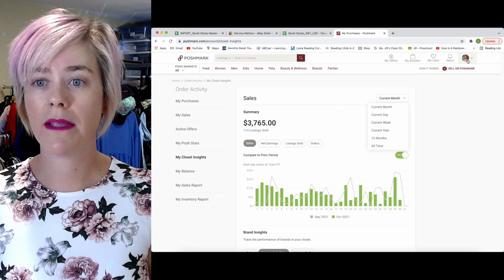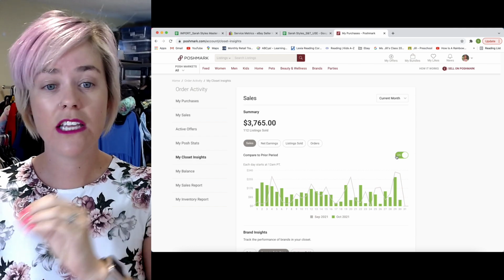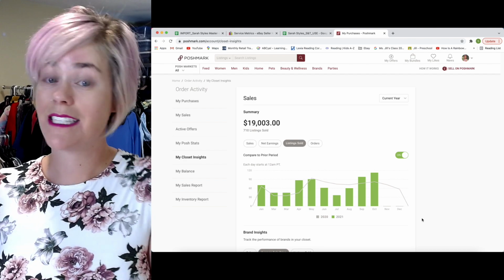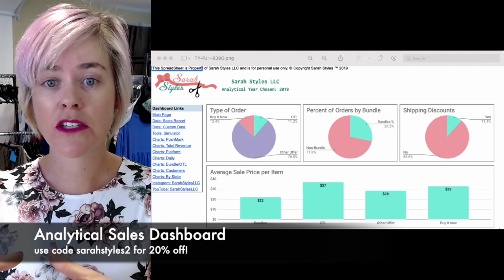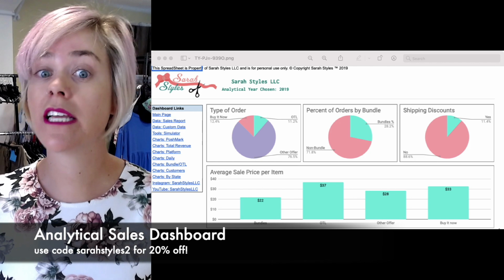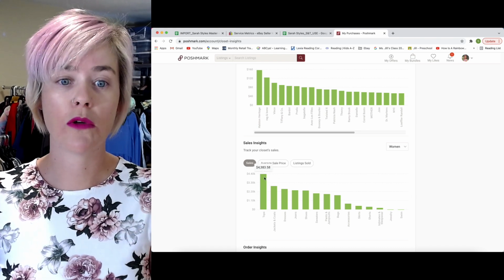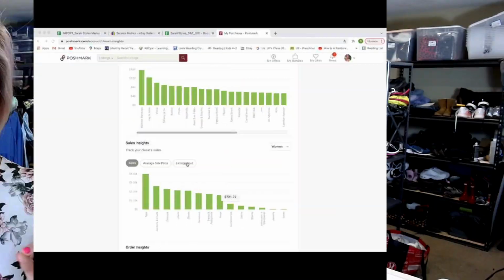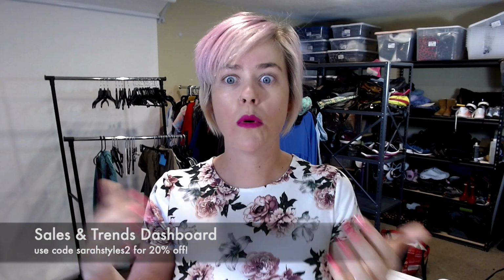WHY I'm NOT USING Poshmark's NEW Data Charts Closet Insight for My Reselling Business To Make Money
Showing you HOW TO Actually USE Poshmark NEW store insights data, charts and graphs to help resellers understand their reselling business and make more money sales on poshmark flipping items for profit. Today's video I'll be talking & Reviewing about why it's still FAILING and why I WON"T be using it in my reselling business to make more money. And show you what to be mindful of when using poshmark's data charts insight to make money on poshmark for profit.

Don't get me wrong, it's a great first try to help us make more money reselling on poshmark. BUT I want you to be CAUTIOUS when taking too much stock in what it's telling you. It could be HARMING your business strategy and decisions when selling on poshmark for money!

Chapters
0:00 Intro
1:45 I WISH This Poshmark Chart Was BETTER!
3:17 Seasonality in Reselling On Poshmark?
3:46 This Poshmark CHART is USELESS
5:45 Poshmark FAILED US!
9:13 Work Around To Poshmark's Data & Charts